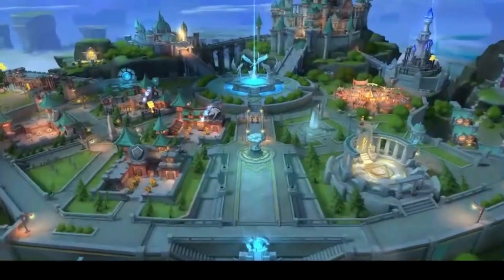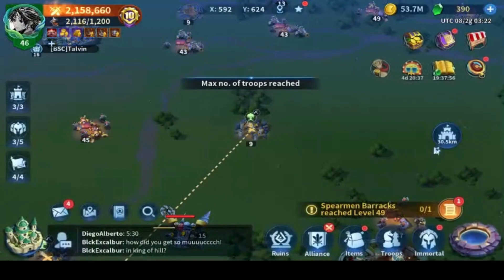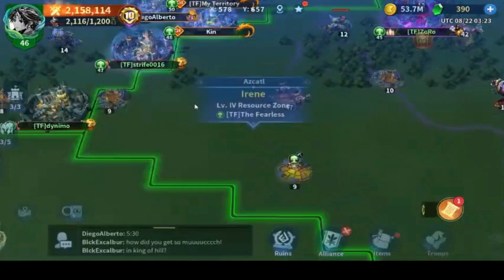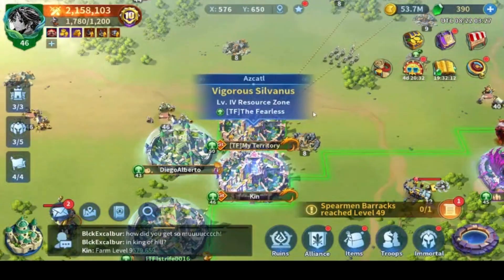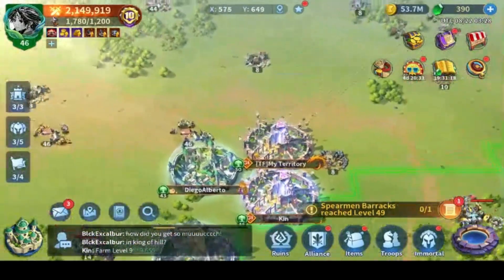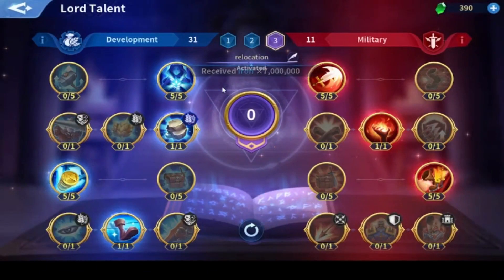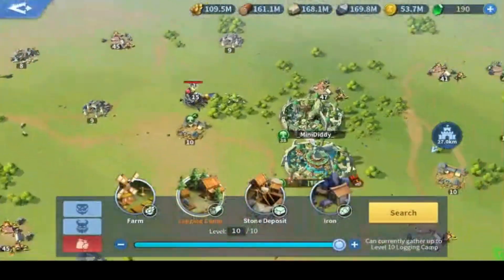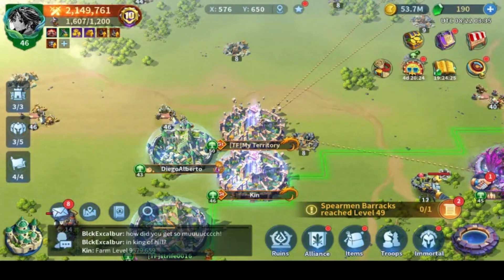Infinity Kingdom | KOTH | How to rank first in Gathering RSS day.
Explaining how to gather resources during King of the hill in the most efficient way.